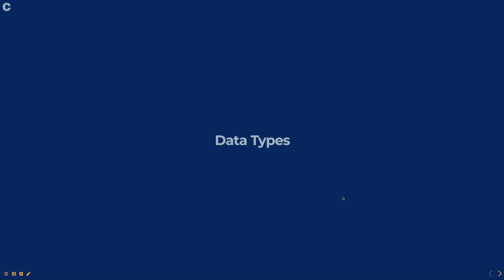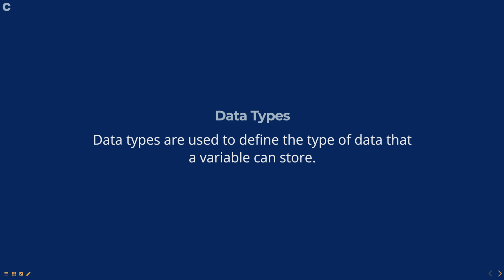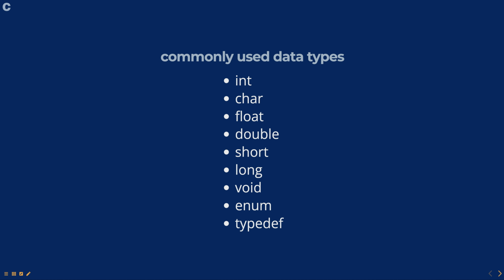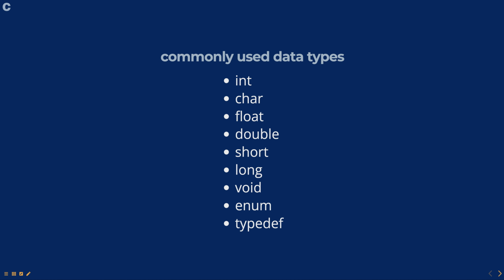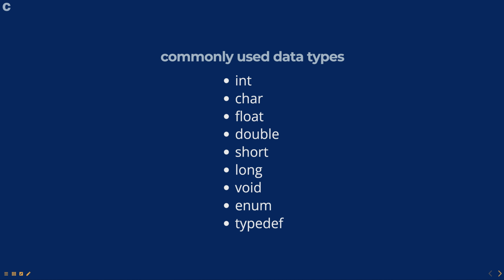Data Types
Data types are used to define the type of data that a variable can store.
* int
* char
* float
* double
* short
* long
* void
* enum
* typedef

C training
BSc in computer science - Programming in C
C tutorial